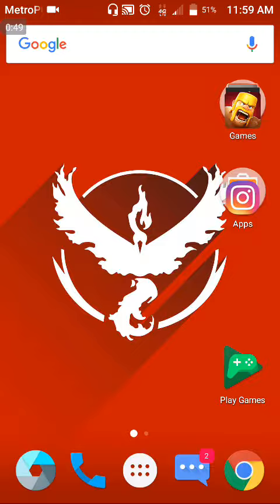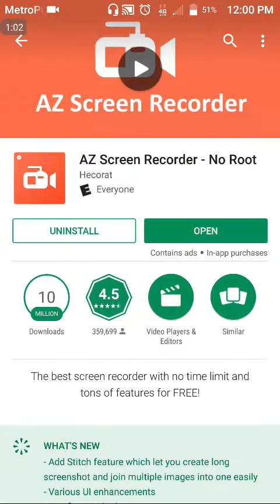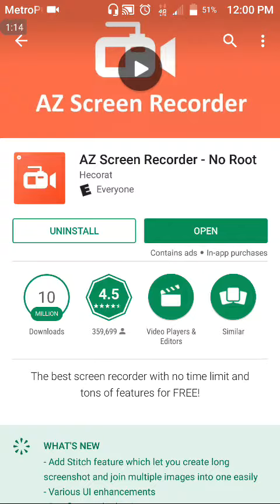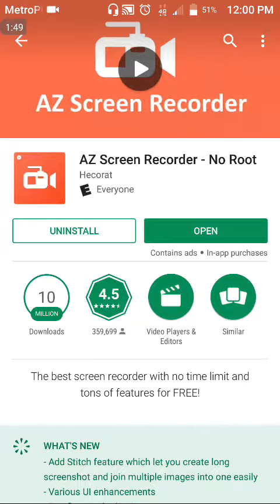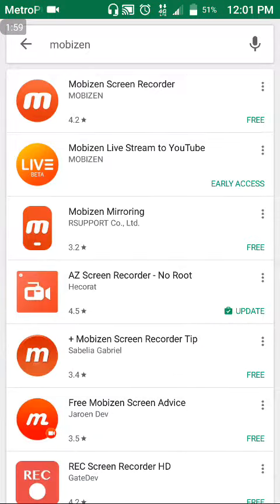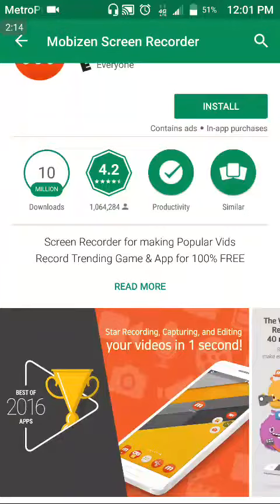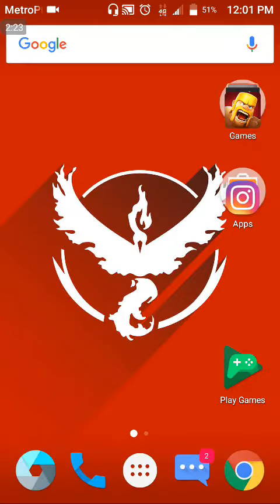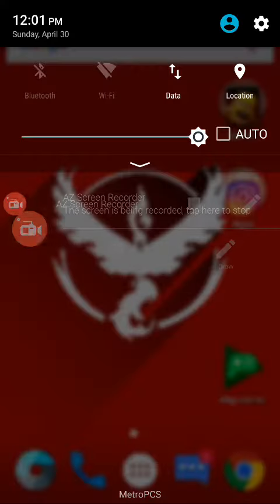How To: record your Android or iOS device FREE (NO ROOT)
In this video verodix will be showing you on how to record your Android and iOS devices free no root.